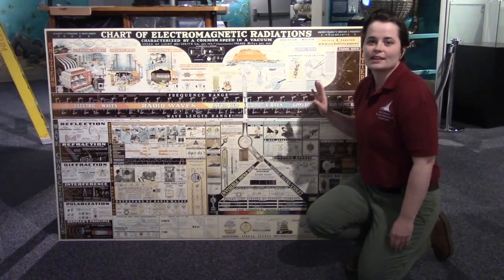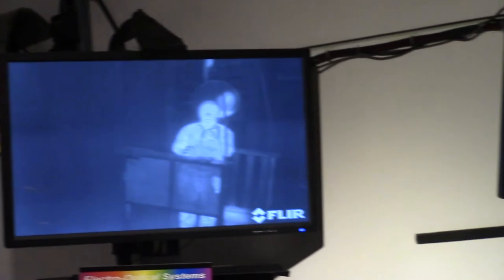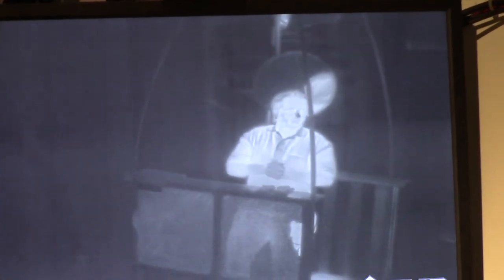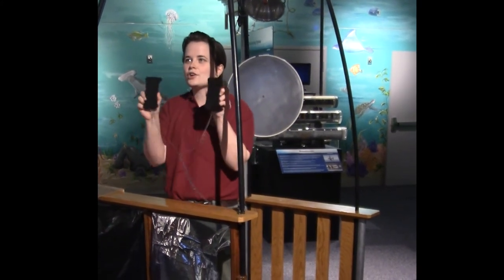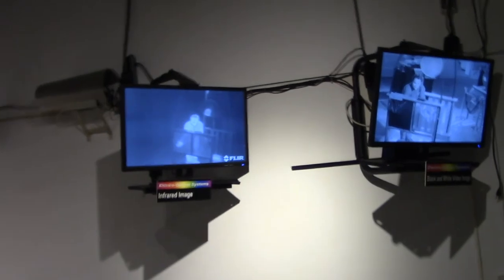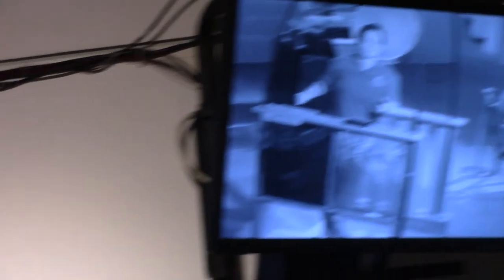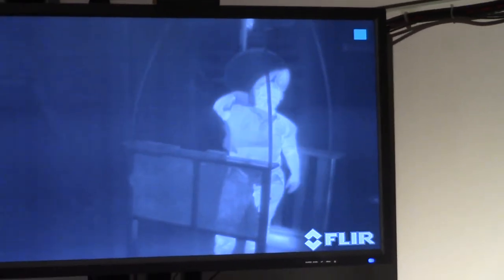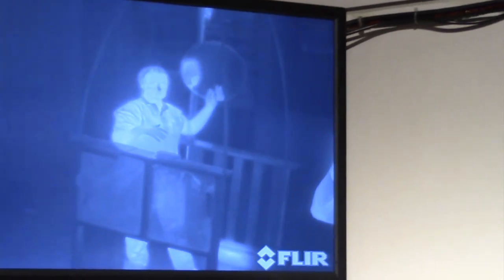IR Camera Demo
Watch as we demonstrate our IR camera, how it detects heat, and how it compares to a regular black and white video camera.